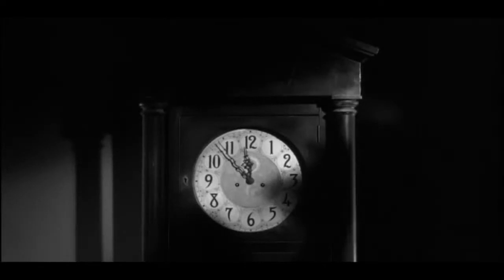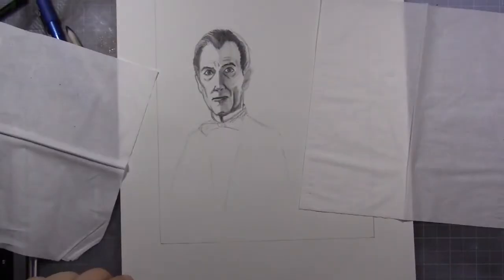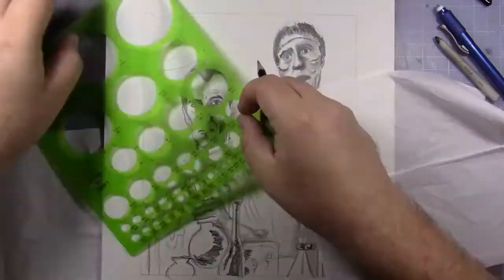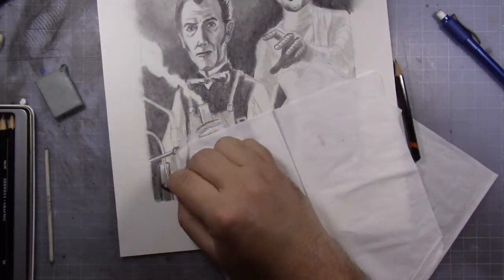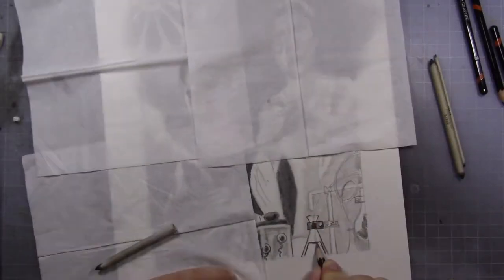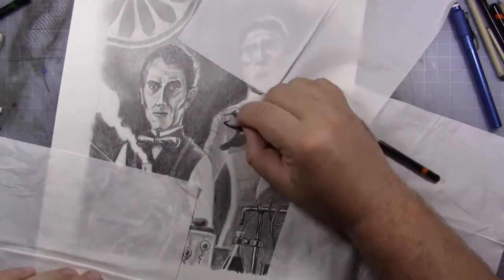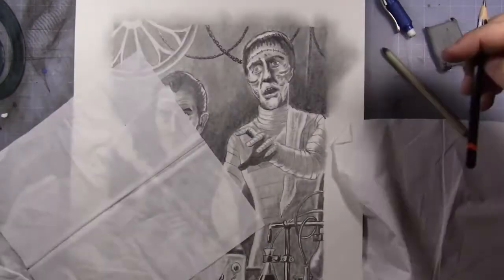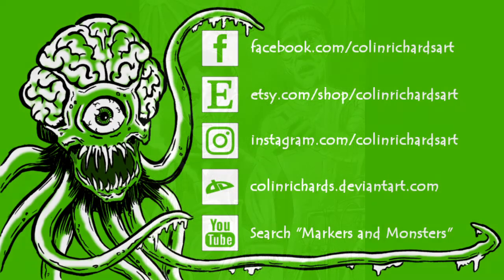Hammer Frankenstein drawing | Drawlloween 2017 Day 27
Franken Friday is a great time to talk about the Hammer Frankenstein movies!  Specifically the first one, Curse of Frankenstein from 1957.  I'm doing a pencil drawing as well so come on over and take a look!